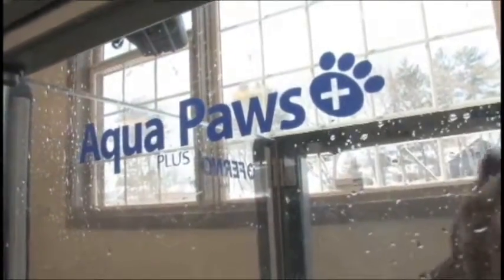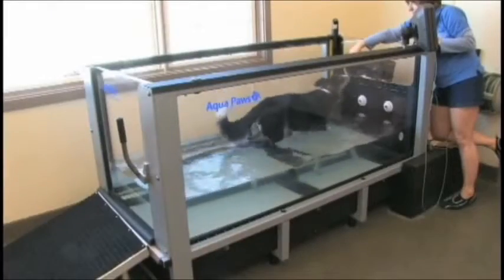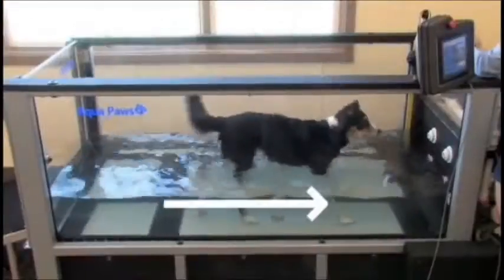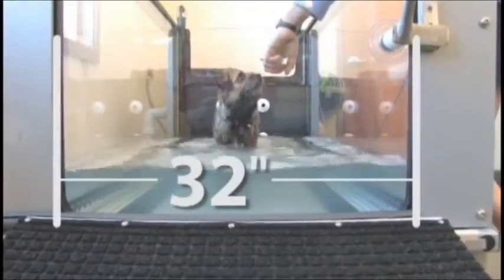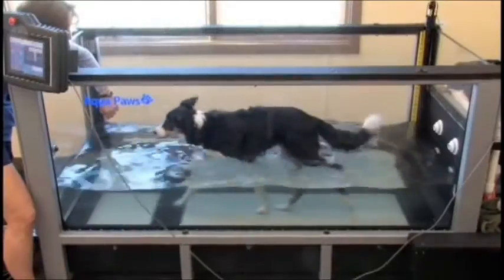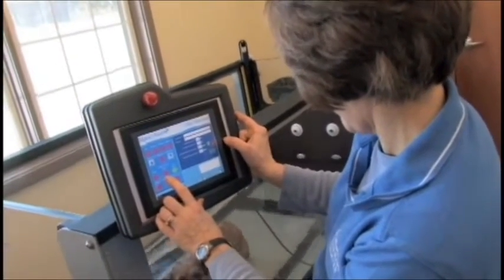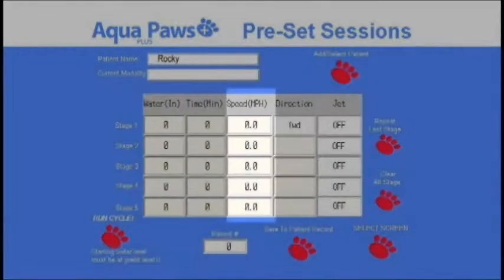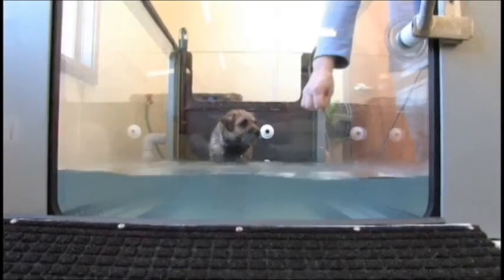Hudson Aquatic Systems, LLC AquaPaws Plus Short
This video features a number of different exercises that can be done in our AquaPaws Underwater Treadmill System. This underwater treadmill model is being used for therapy and training for a range of small to mid-sized animals at veterinary hospitals and universities around the country.